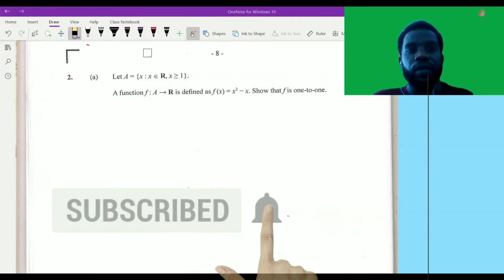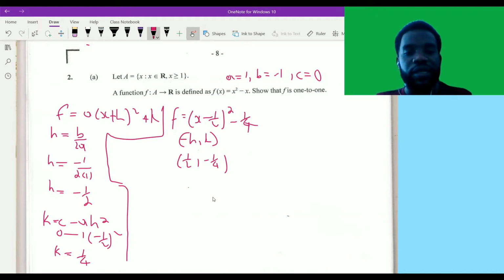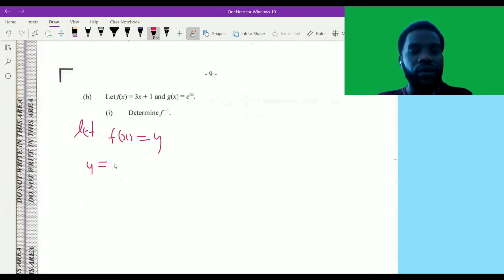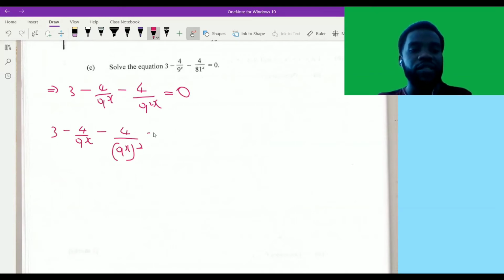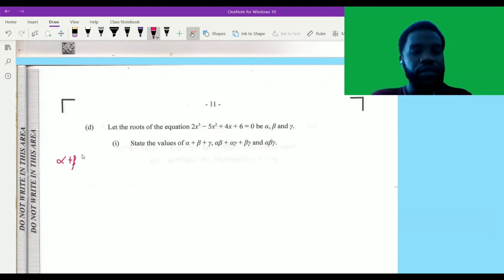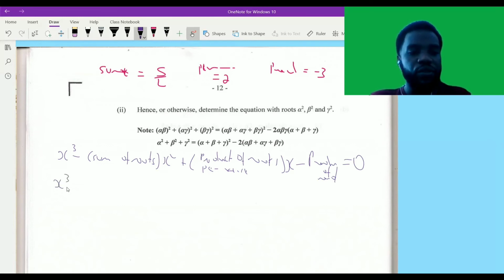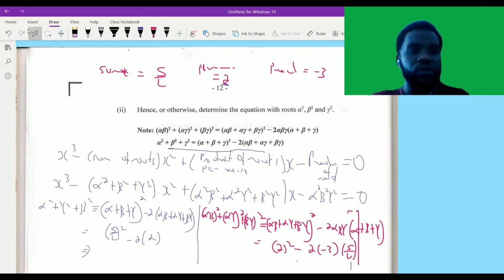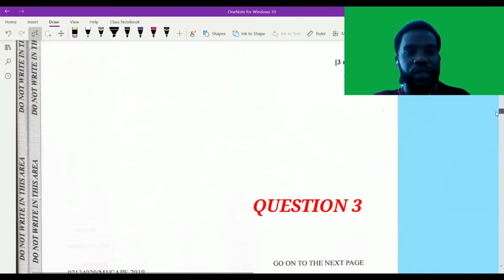2019 cape pure mathematics past paper unit 1 paper 2 (Question 2 solution)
CXc cape pure mathematics past paper question 1, pure maths past paper, 2019 cape maths past paper, pure mathematics past paper, gcse past paper, factor and remainder theorem, induction, modulus, cape pure maths 2019 past paper solution. pure maths unit 1 internal assesment module 1